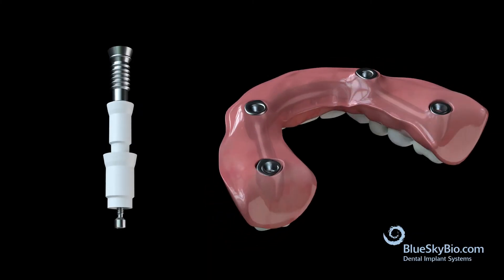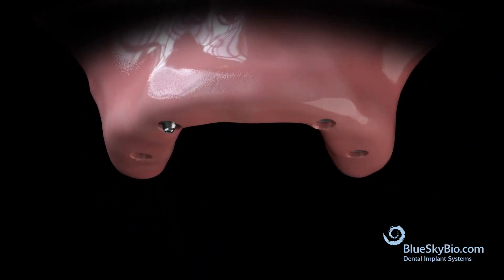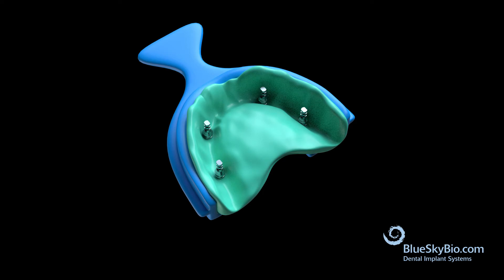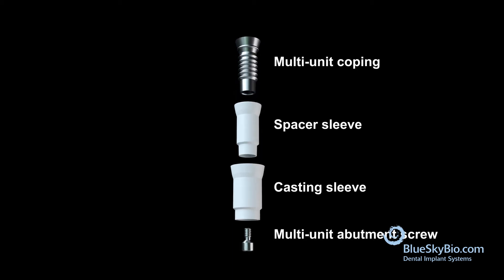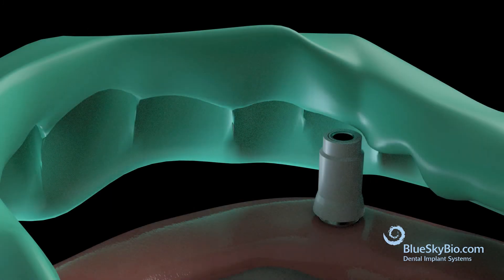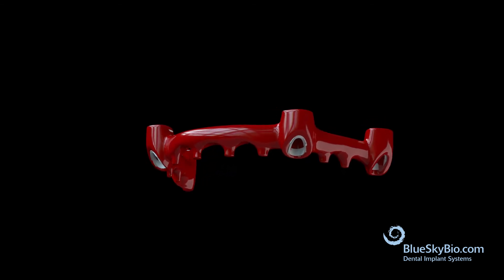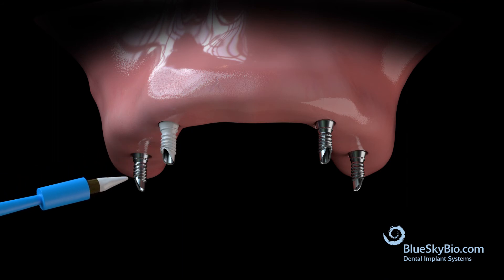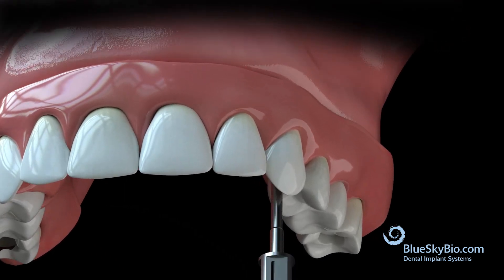Screwmentable Hybrid (CAL) Technique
The screwmentable hybrid technique is an affordable method of fabricating an accurate and completely passive fitting hybrid restoration on multiple implants.

Remove the healing abutments. Insert multi-unit abutments with a hex driver. Insert impression transfers and then secure them with impression transfer screws. Take an open tray impression of the arch.  Once the material has set, remove the impression transfer screws and remove the impression.

Remove the impression from the mouth and attach multi-unit analogs to the impression transfers using the impression transfer screws.Flip the impression and place analog multi-unit abutments into the impression transfers.

Place soft tissue cast material around the analog platforms in the impression and then pour the rest of the impression in stone. Use wax and denture teeth to create an ideal setup on the cast. Create a putty matrix of the tooth positions to aid in fabrication of the cast bar. Remove the tooth setup from the cast and begin fabrication of the bar.

4 separate CAL components: Multi-unit coping, Spacer sleeve, Casting sleeve and Multi-unit abutment screw.

Place Multi-unit copings onto the stone model and secure with Multi-unit abutment screws. Place the Spacer sleeves over the copings. Next place the Casting sleeves over the Spacer sleeves.

Place the putty matrix onto the cast and evaluate the positions of the Screwmentable components. adjust the coping and sleeves as necessary to fit within the confines of the tooth setup.

Apply casting resin such as Primopattern to the outer waxing sleeves and begin fabrication of the bar. Cut retention holes into the teeth and add extensions to the casting pattern that will fit into the retention holes for added strength.

The resin bar pattern is now complete. Remove the spacer sleeves from the framework. this will create a uniform cement space to pick up the cylinders later

Send the resin pattern to a lab to be cast in metal. Place the metal copings back into the mouth with the multi-unit coping screws. Verify the passive fit of the bar in mouth.There should be a uniform cement space between the frame and the coping.

Remove the metal bar and apply resin cement to the copings.

Place the bar back in the mouth. Once the cement has dried, remove the metal bar unit from the mouth.
Process the denture teeth and gums onto the bar with your method of choice. Place the completed screwmentable hybrid bridge in the mouth and torque the multi-unit coping screws to 15 Newton Centimeters.